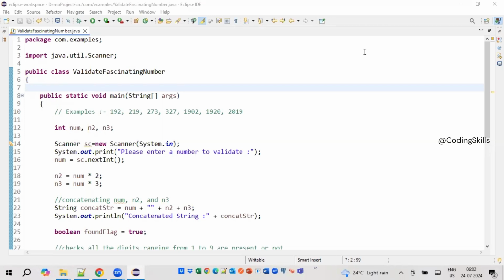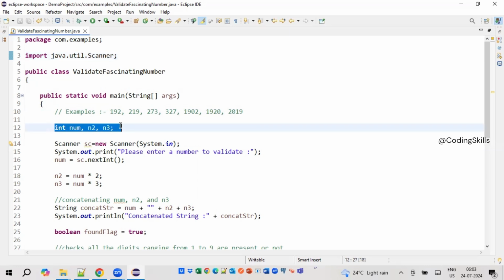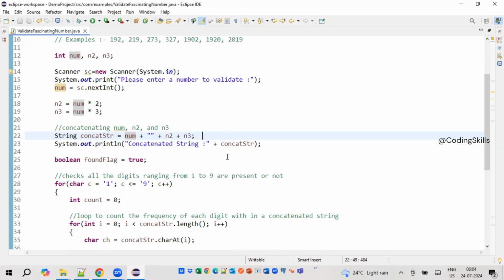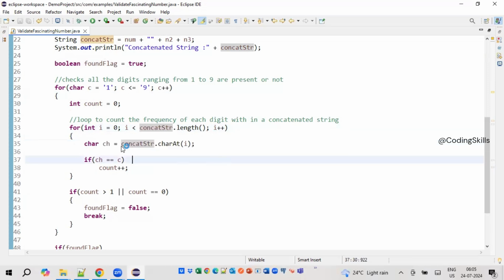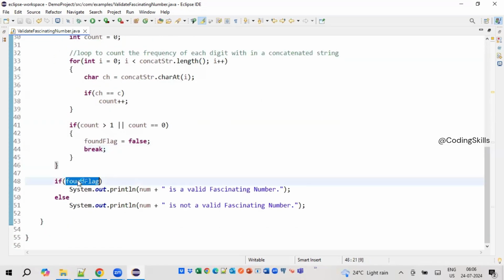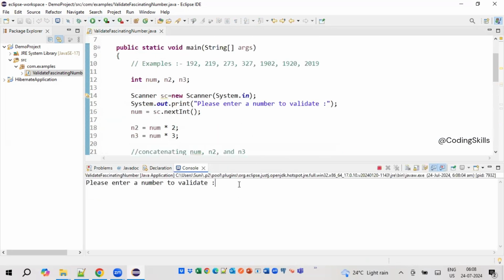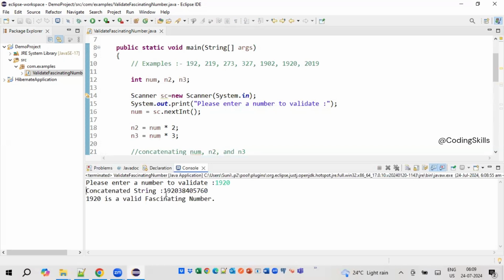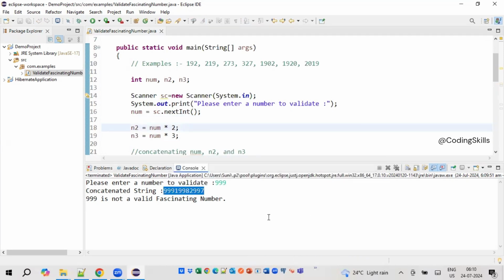How to check valid Fascinating Number in Java | Coding Skills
In this video, we will learn about what is Fascinating Number along  with some examples.

programming languages,
software programming,
programming language,
programming courses,
learn programming,
java programming,
java full course,
java interview,
java tutorial,
java course,
java basics,
learn java,
coding skills by srinivas,
coding skills